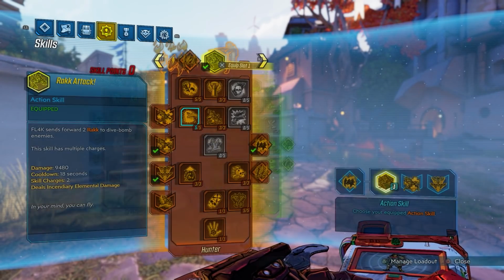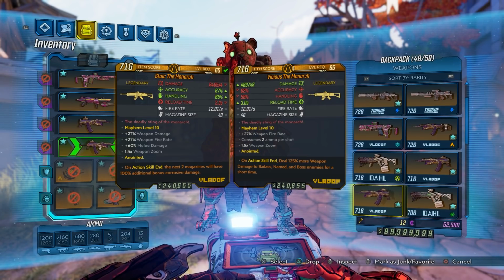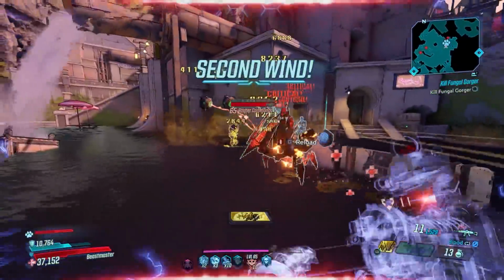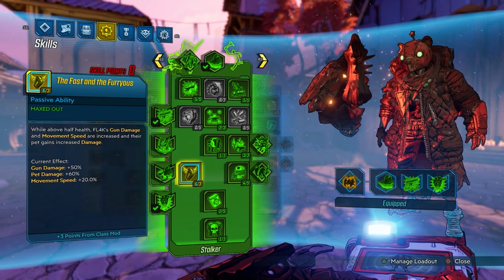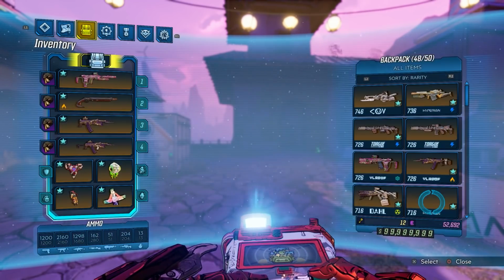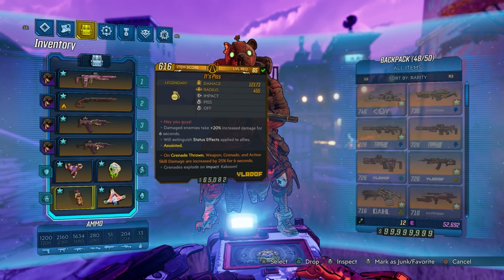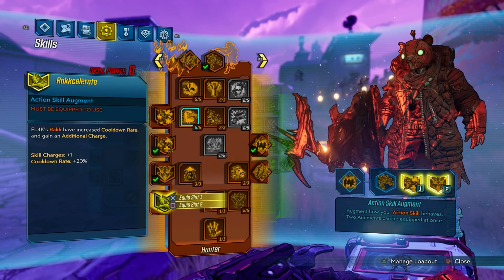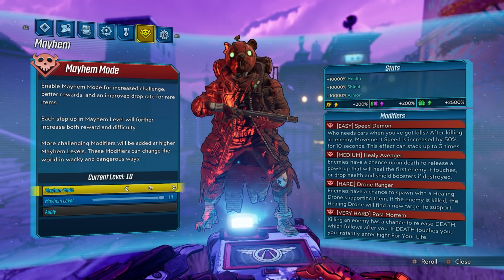DESTROYER OF WORLDS - !!!!OUTDATED!!!! NEW VERSION IN DESCRIPTION [Borderlands 3]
My BEST FL4K build yet can solo everything in the game with minimal effort. Even the Guardian Takedown is cake with this build. This build doesn't use the most optimal gear, just what I was able to farm for it in about 7 days of off and on farming.

Time Stamps:
00:00 - Montage of Destruction
01:20 - Intro
02:56 - Weapons
06:54 - Mobbing & Basics of the Build
11:31 - Shields
14:00 - Class Mods
16:22 - Artifacts
17:56 - Grenade Mods
18:22 - Skill Bush
24:13 - Guardian Rank
24:22 - Mayhem 10 Modifiers

DESTROYER OF WORLDS - DO IT ALL BEST FL4K BUILD | Level 65 Mayhem 10  Borderlands 3